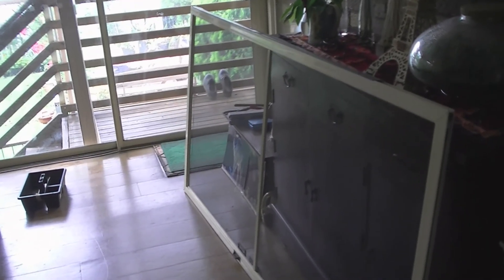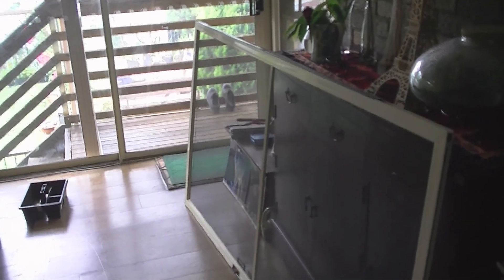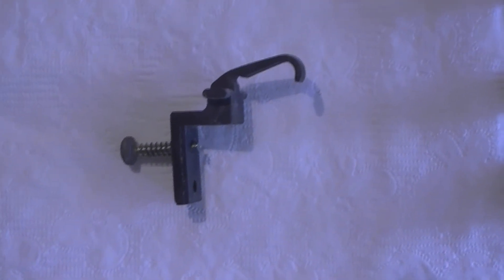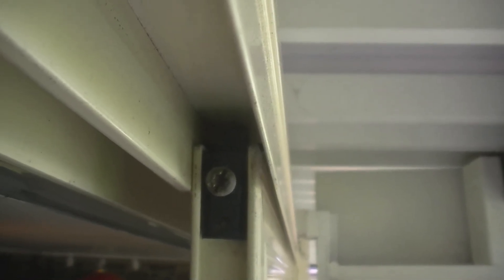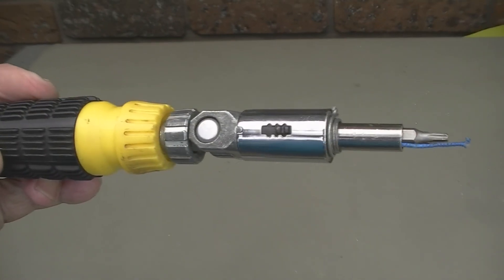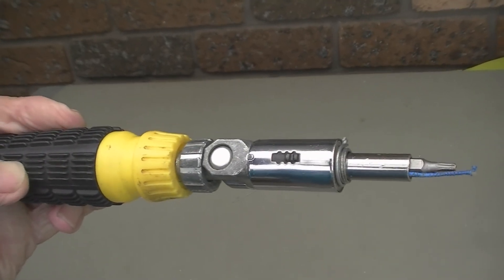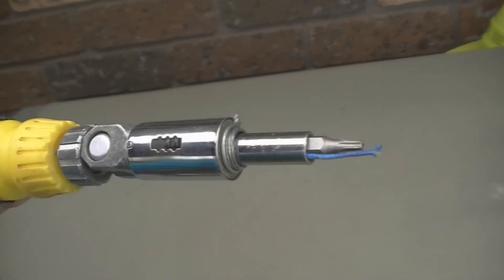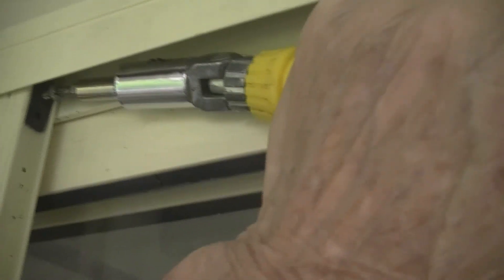202202 22 Removing a sliding screen door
Removing a screen sliding door from its frame.
I could not find any help from other youtube clips to help me with mine.
When I worked out what I needed to do I made this simple and non professional presentation. I hope it'll help those who have this type that seems unusual.
The thumbnails shows the part you need to remove at both ends of you screen top.
Thank you for VideoProduct Vloger that made an easy job of it and for free.